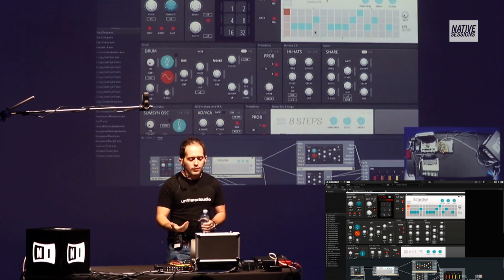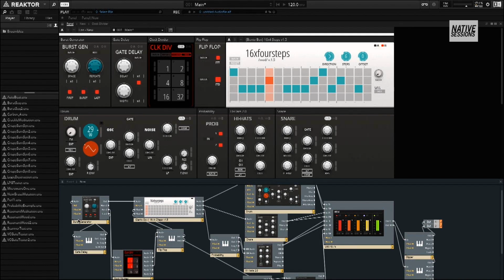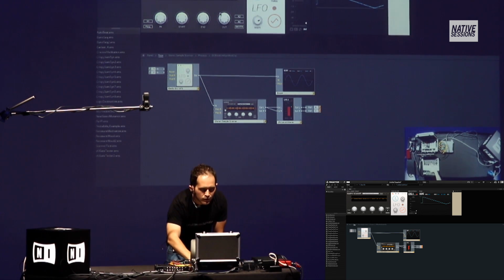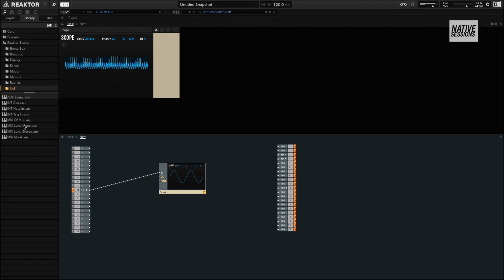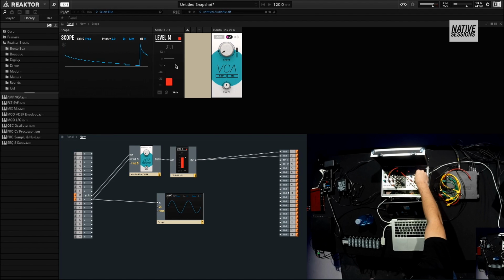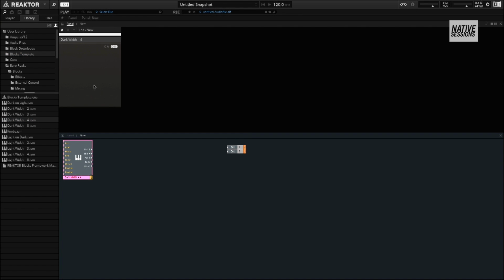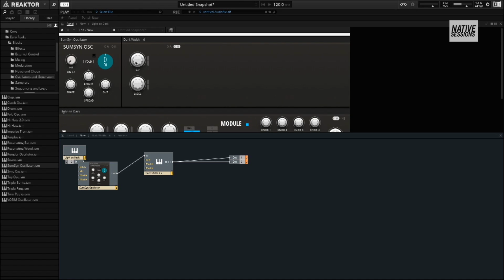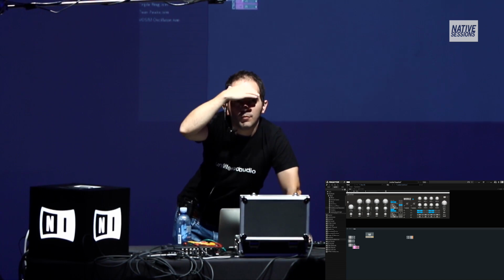Native Sessions: Play. Patch. Build. - EuroReakt Blocks with Michael Hetrick | Native Instruments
Take a deep dive into the world of REAKTOR with highlights from Native Sessions: Play. Patch. Build. events in Berlin, London, LA and Amsterdam.

Watch modular DSP whizz and educator Michael Hetrick present some working examples using his incredible EuroReakt Blocks – 100+ Blocks inspired by decades of modular synthesizer innovation.